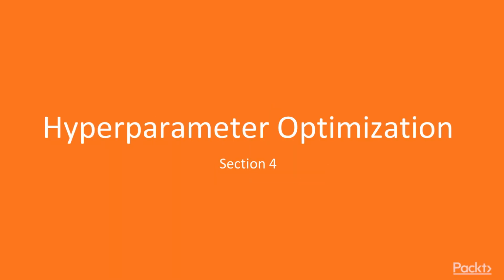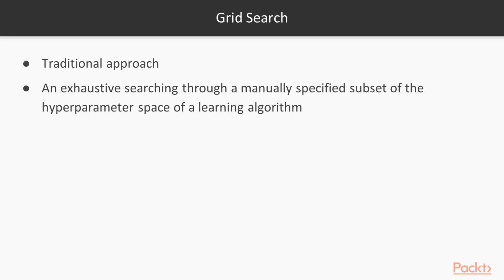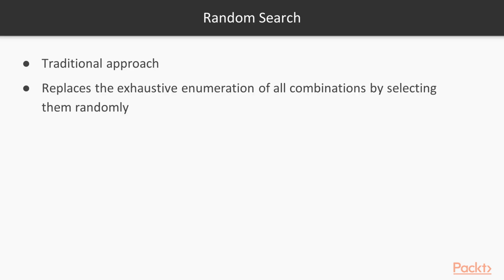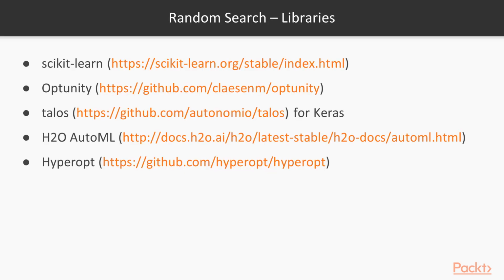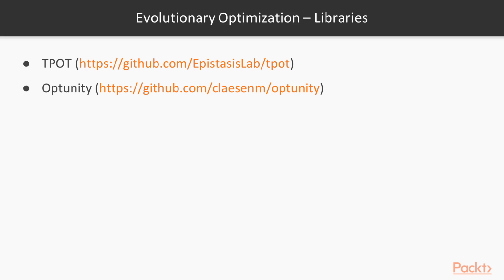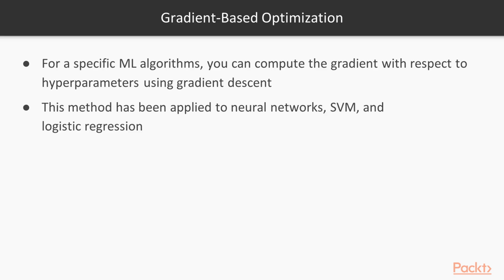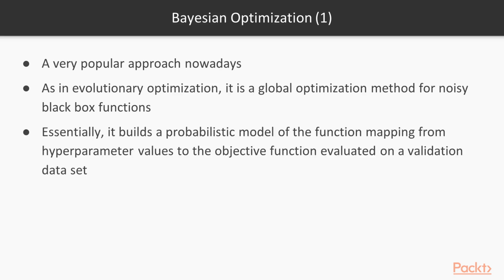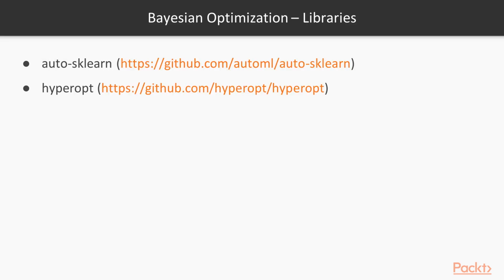Hands-On Machine Learning Using Amazon SageMaker: Exploring Hyperparameter | packtpub.com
This video tutorial has been taken from Hands-On Machine Learning Using Amazon SageMaker. You can learn more and buy the full video course